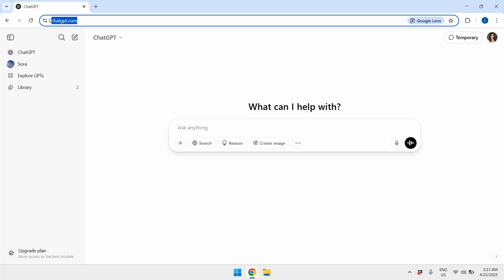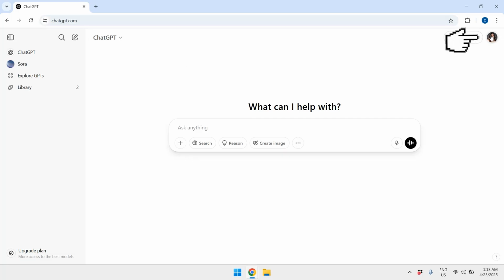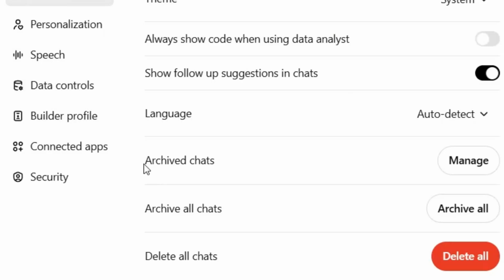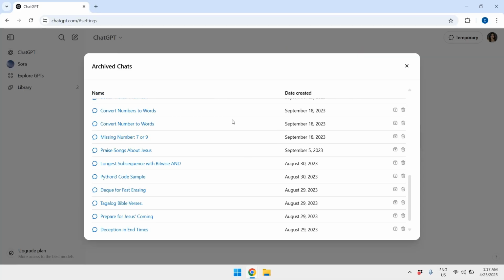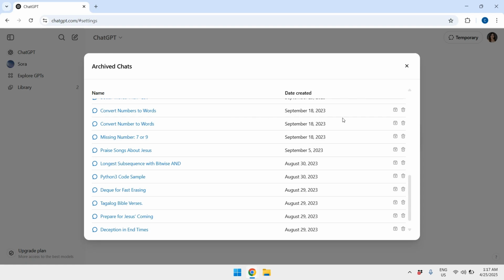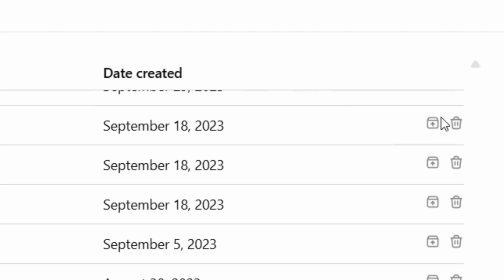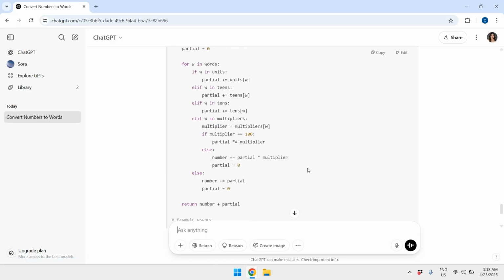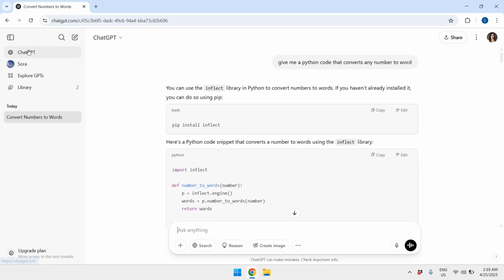How to Restore ChatGPT History | Recover ChatGPT Conversations (Step-by-Step-Guide)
Lost your ChatGPT chats? In this 2025 step-by-step guide, I’ll show you exactly how to restore ChatGPT history and recover past conversations — whether they disappeared due to a logout, app update, or browser issue.

You’ll learn how to check your chat history panel, sync across devices, and what to do if your conversations are missing from the sidebar.

✔️ Works on ChatGPT Free & Plus accounts
✔️ Updated ChatGPT interface for 2025
✔️ Includes troubleshooting tips if chats won’t load